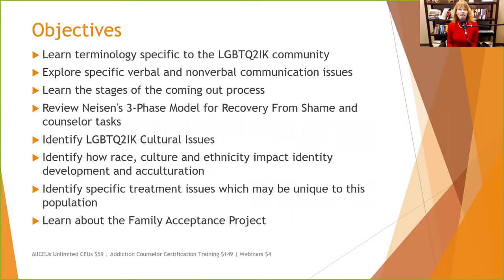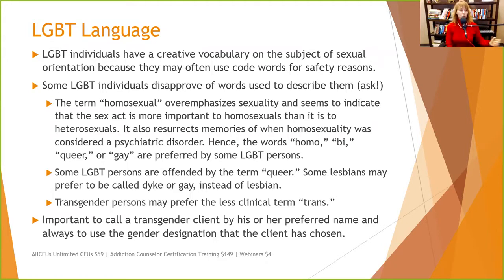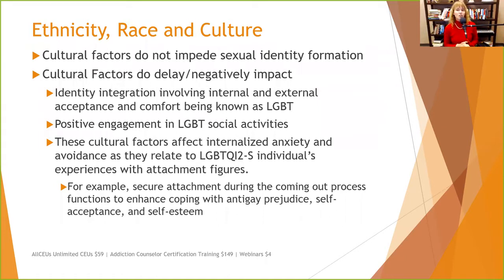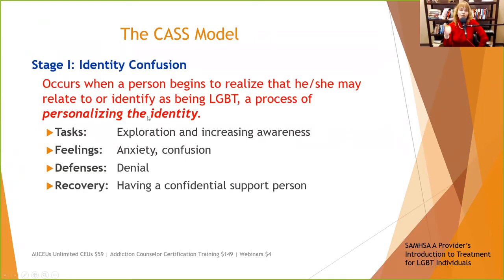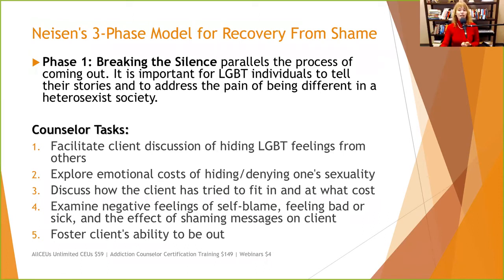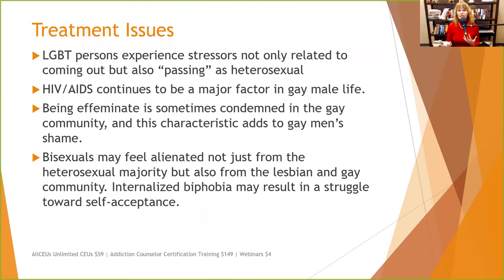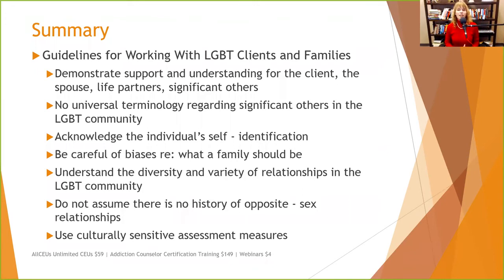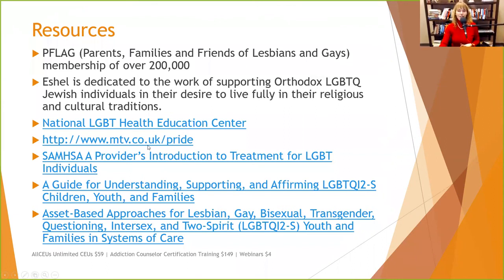Counselor Toolbox Episode 214: Cultural Awareness with Persons Who Are LGBTQI2K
Dr. Dawn-Elise Snipes is a Licensed Professional Counselor and Qualified Clinical Supervisor.  She received her PhD in Mental Health Counseling from the University of Florida in 2002.  In addition to being a practicing clinician, she has provided training to counselors, social workers, nurses and case managers internationally since 2006 through AllCEUs.com A direct link to the CEU course is